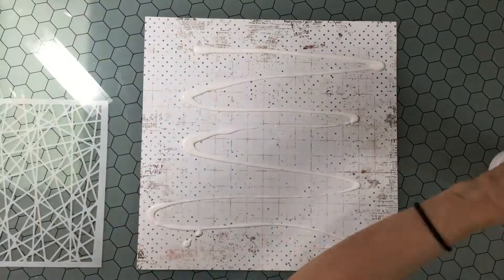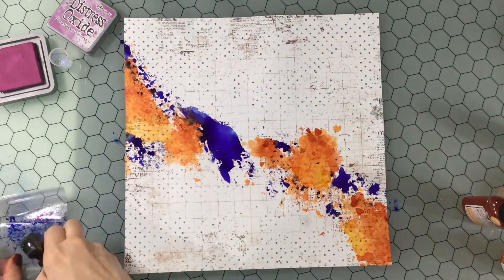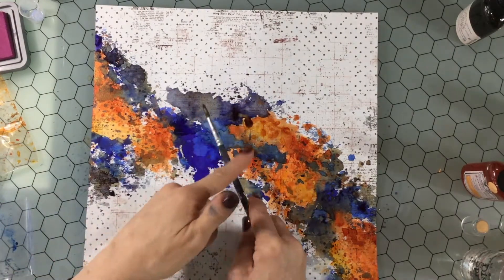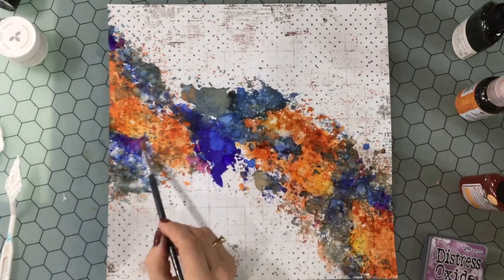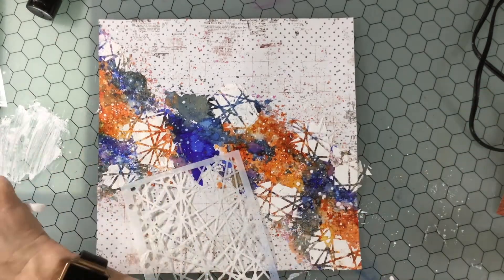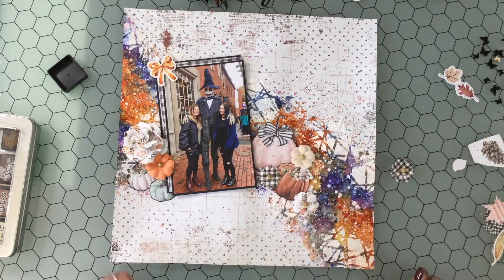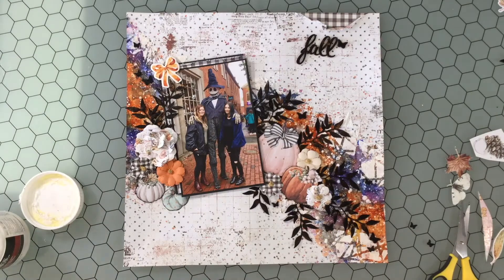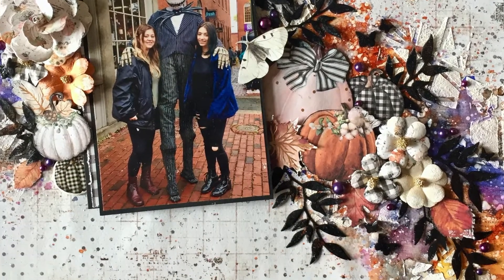Scrapbook Process Video #14: My Creative Scrapbook Layout "Fall in Salem"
This layout was created using the beautiful October My Creative Scrapbook kit.  All of the paper and embellishments used are included in the kit.  You can check out this and all of the kits

Mixed media used:
Prima spring dandelion and pot marigold sprays
Tattered Angels glimmer mist in golden grape, apricot jelly, old world brown, and ocean blue
Dylusions ink spray in after midnight
Momenta semi gloss stencil paste
Prima white sand texture paste
Stampendous clear embossing ink
Moxy embossing powder in opaque black
Recollections pearl embossing powder in orange
Distress oxide pad in seedless preserves